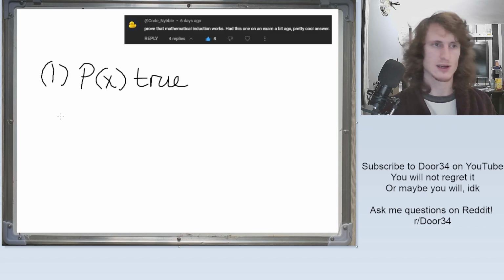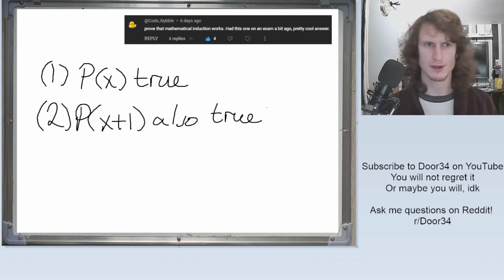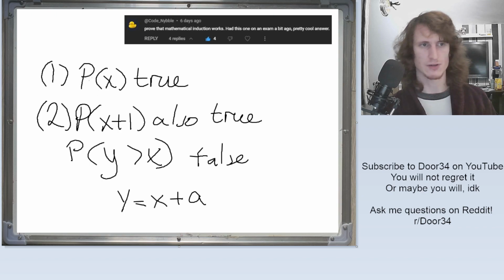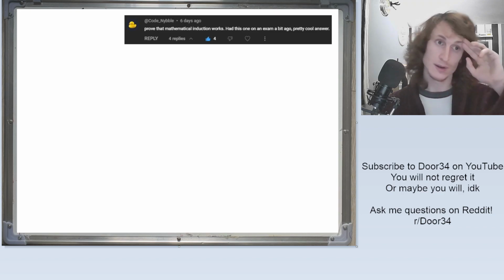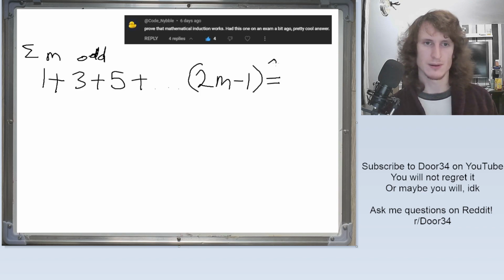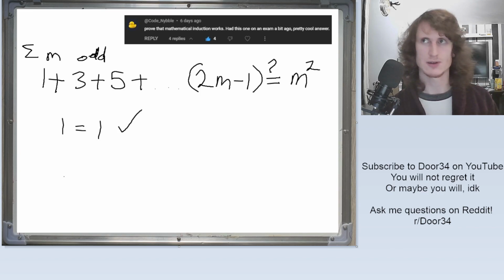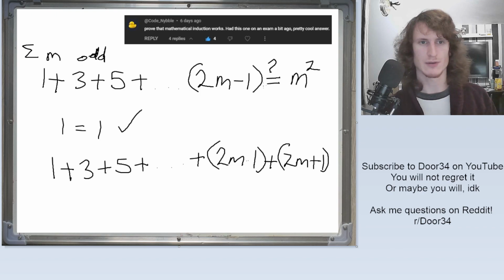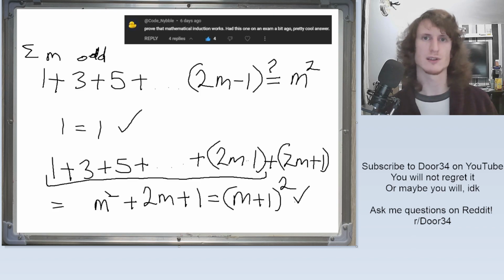Introduction to Induction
So I'm still kinda not feeling too great whilst recording this (real fatigued) so if it doesn't explain things well enough, I may re-record.